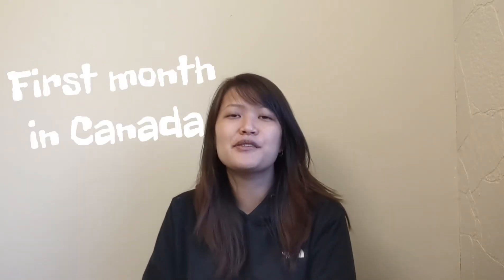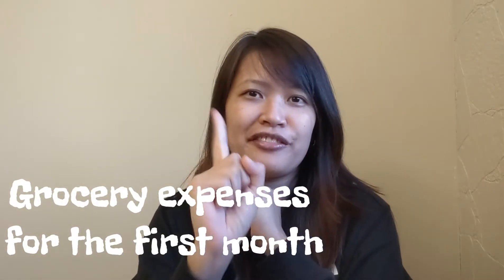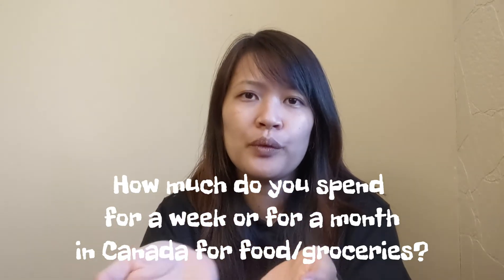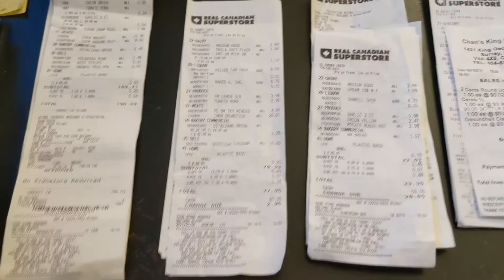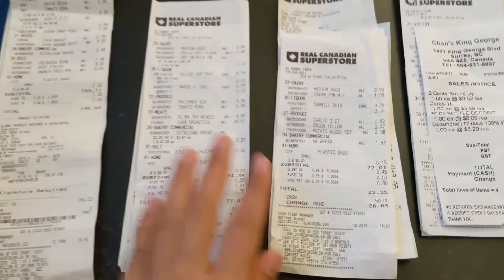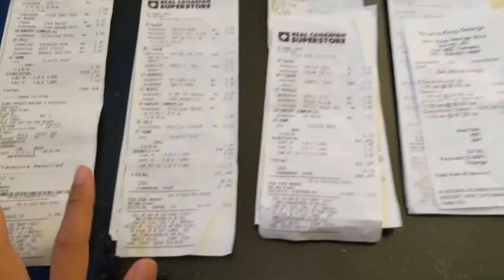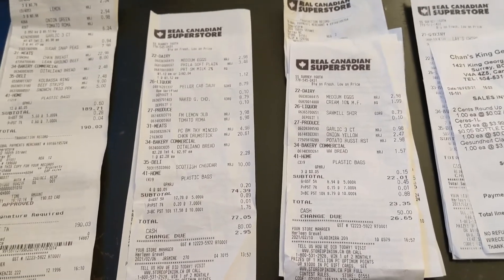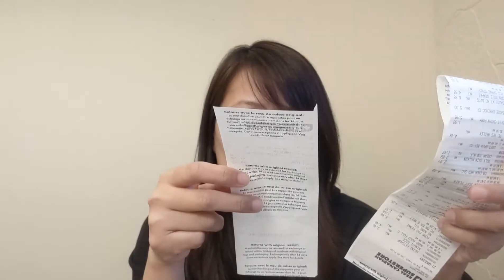Food budget: How much did we spend for a month on grocery items in Canada?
Wondering whether you will survive in Canada? Want to know how much to spend each month for food or grocery items?